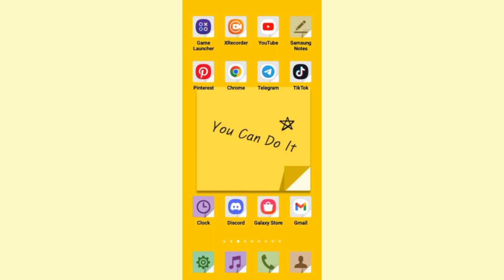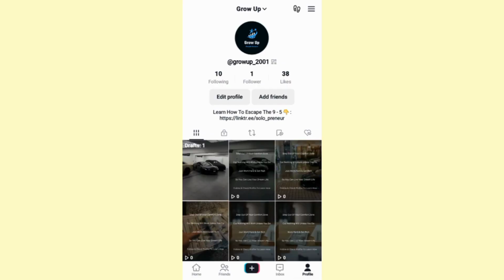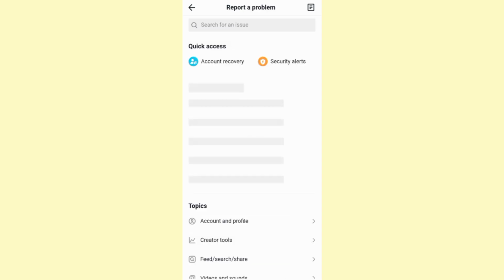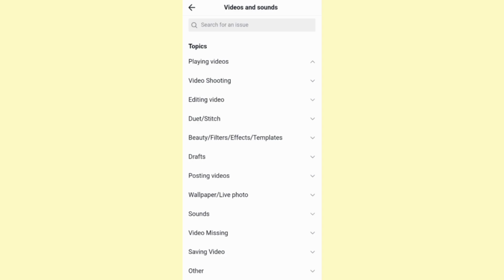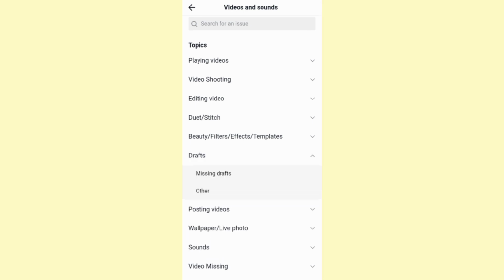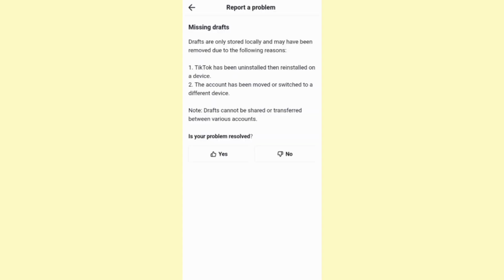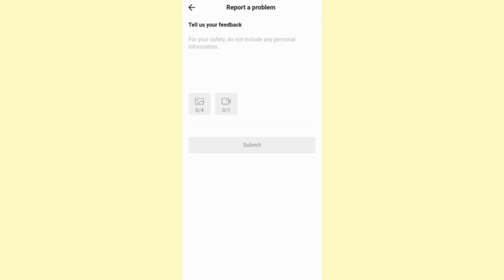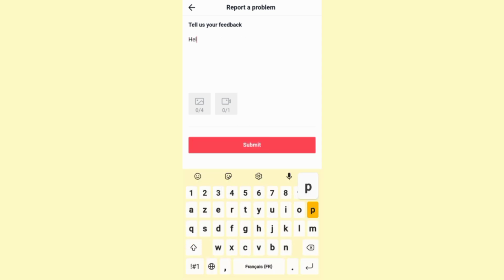How to Recover TikTok Drafts After Deleting App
Learn How to Recover TikTok Drafts After Deleting App. It is really easy to do, learn to do it in just a few minutes by following this super helpful tutorial.